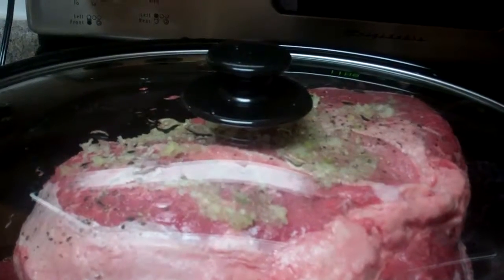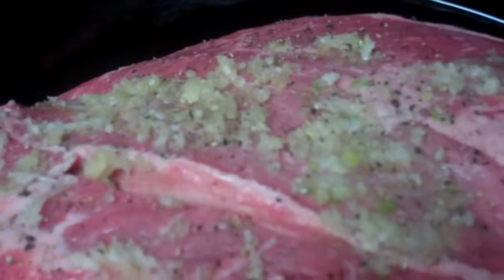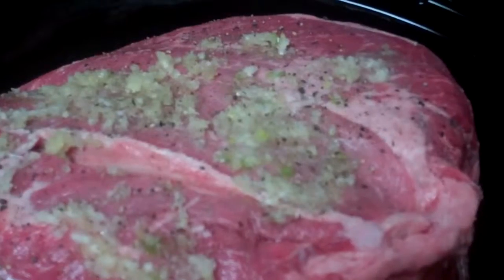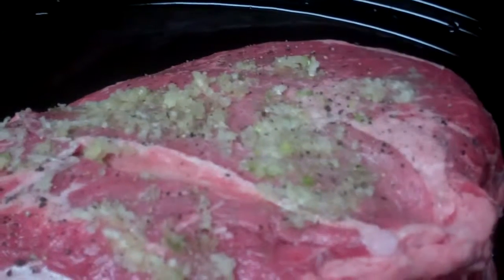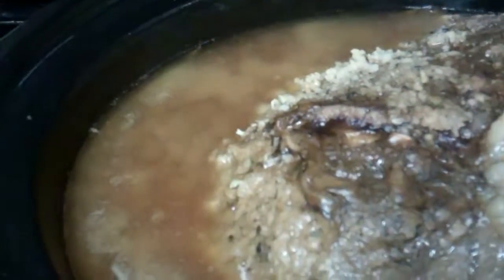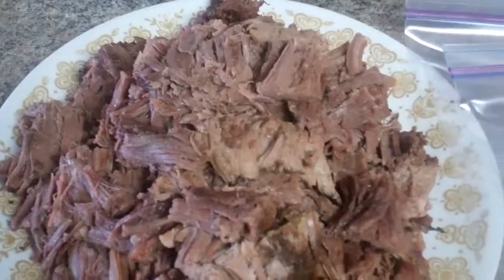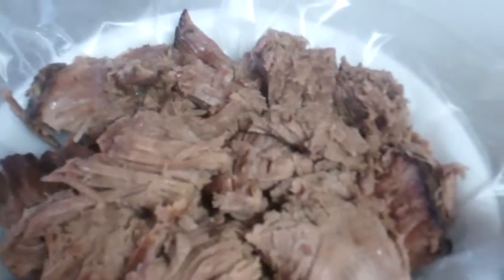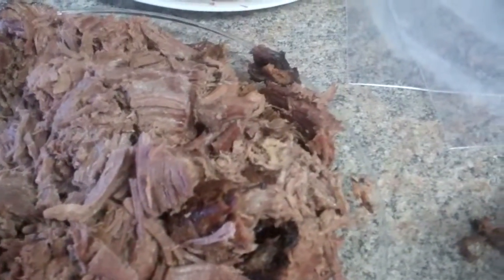Sparky's kitchen- preparing meals-Sirloin roast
Crockpot cooking overnight. I used 1/4c water, 4 crushed garlic cloves, and fresh ground pepper. Sea salt added at mealtime. Sirloin tip, 2 roasts $49.39. That is two meals out but we will get 14 meals out of that plus the breakfast with beef and the broth for veggie soup. Health tip:Many flavor enhancing additives have lots of unhealthy junk in it . Read labels.